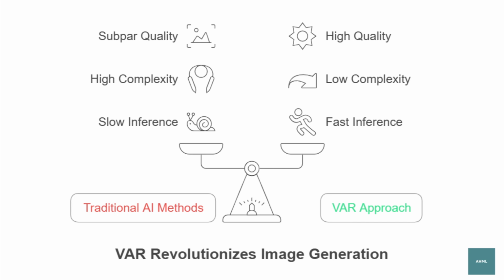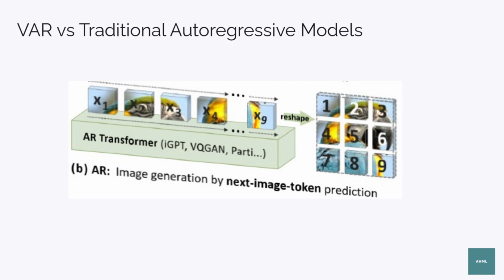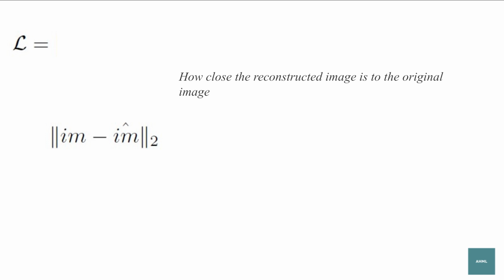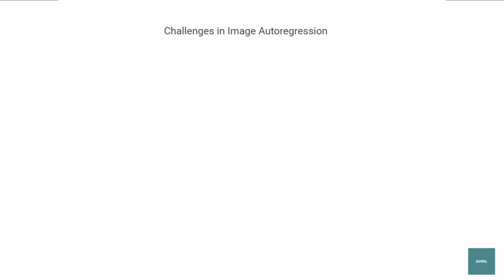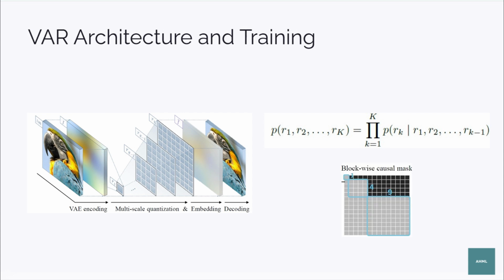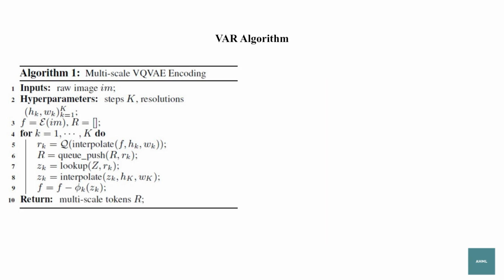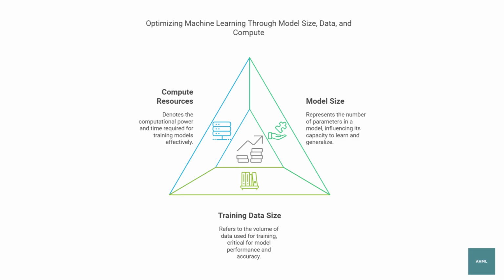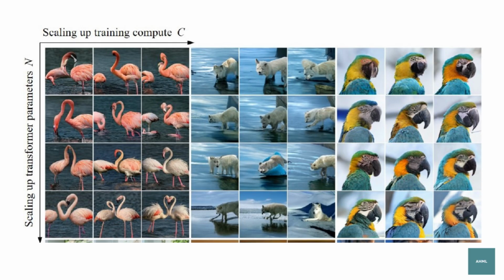Visual Autoregressive Modeling, a revolutionary approach to generate images.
Visual Autoregressive Modeling breaks away from the traditional strategy used by language models. Instead of generating one pixel at a time, VAR works scale-by-scale, starting with rough outlines and adding details step by step.